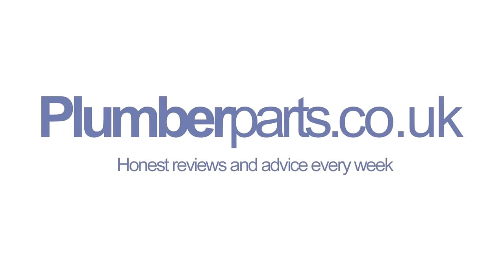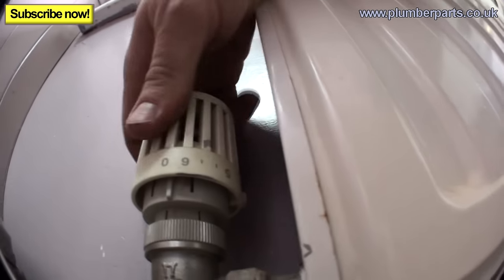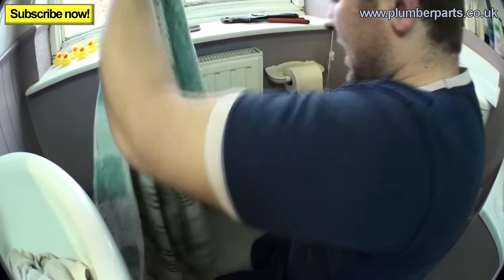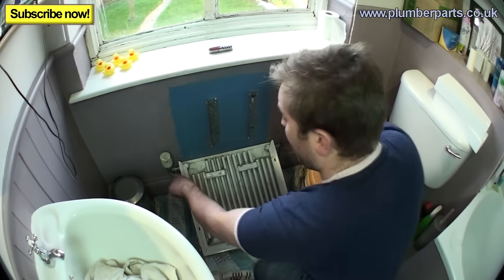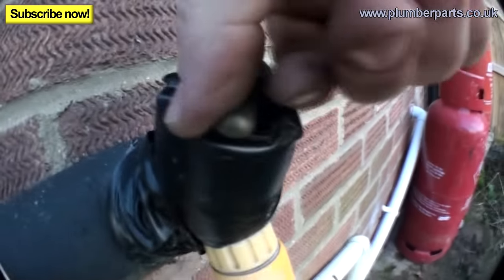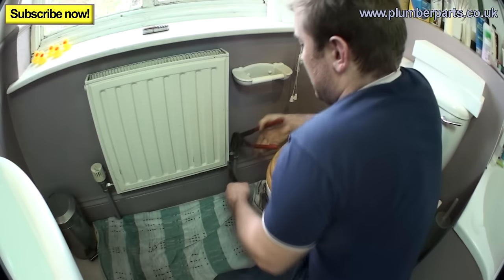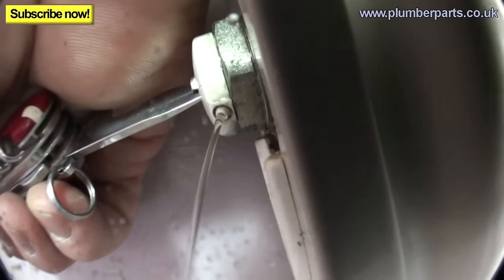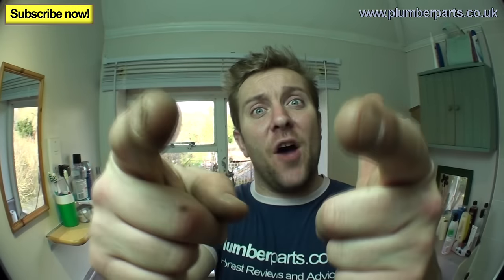HOW TO REMOVE RADIATOR SLUDGE - Plumbing Tips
This video will tell you how to remove radiator sludge from a radiator. To tell if you have sludge in your radiator turn your heating system on and if said radiator only gets hot at the top and not at the bottom then you likely have sludge in it. We will tell you how to isolate the radiator, remove it from the wall and hose it down outside removing and the sludge and debris.